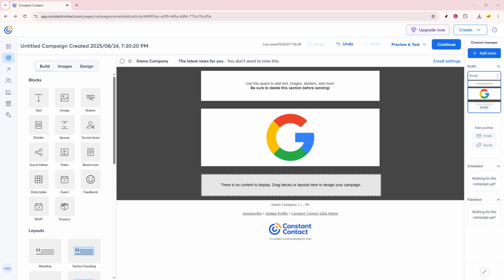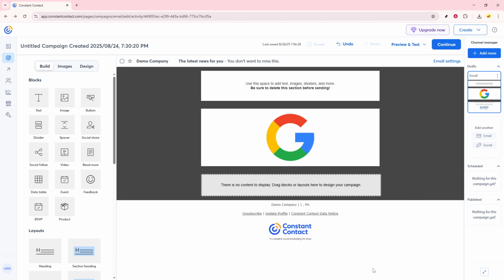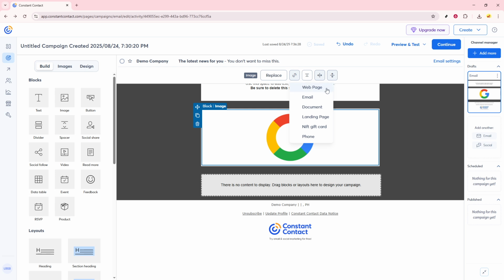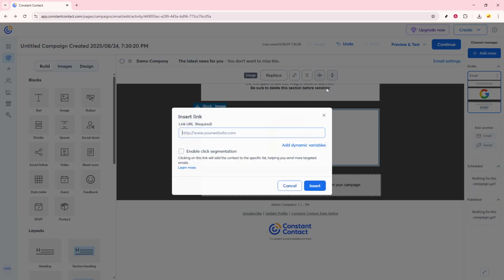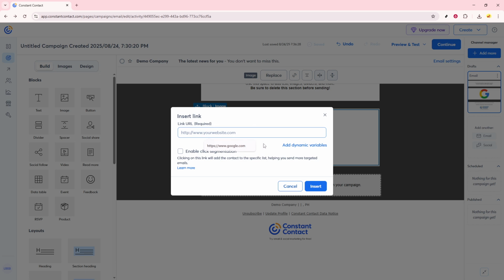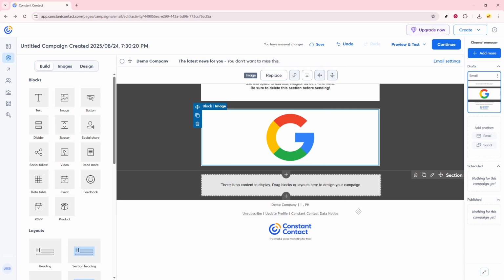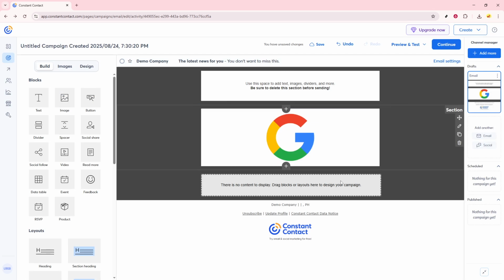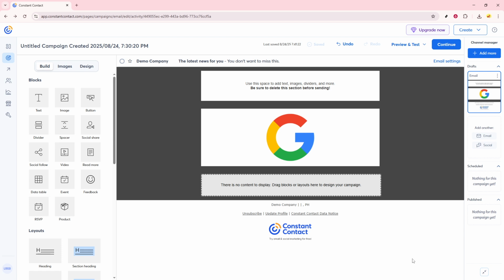How to Add Link in Constant Contact [2026 Full Guide]